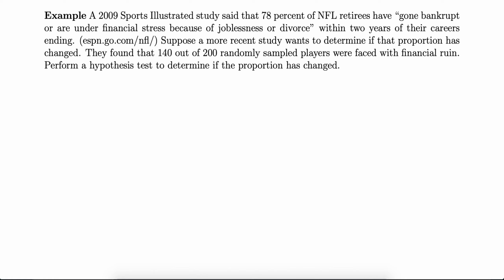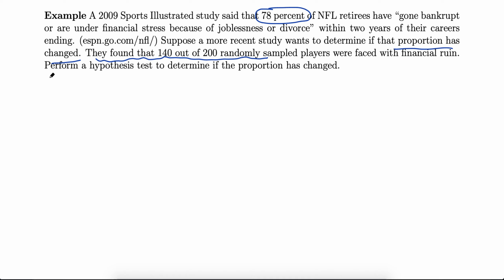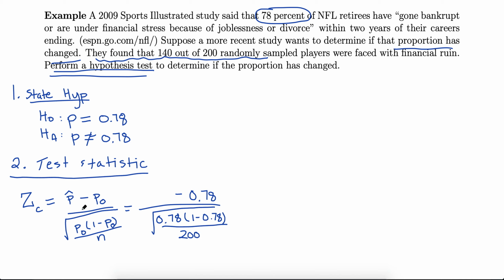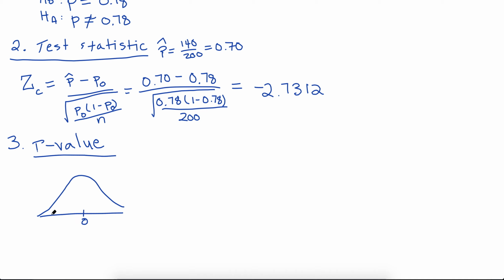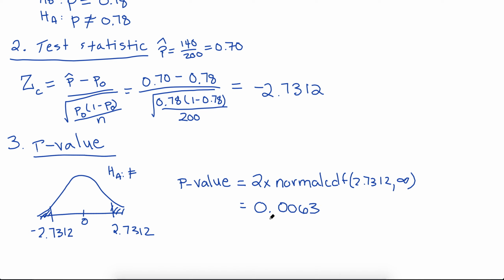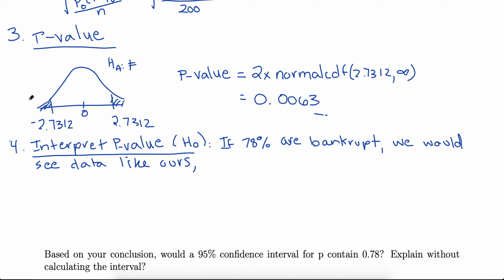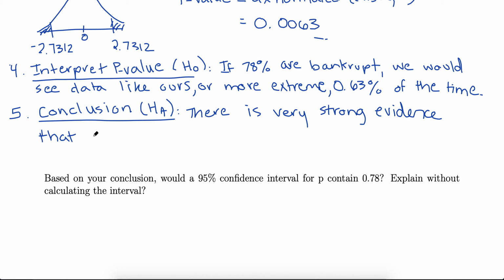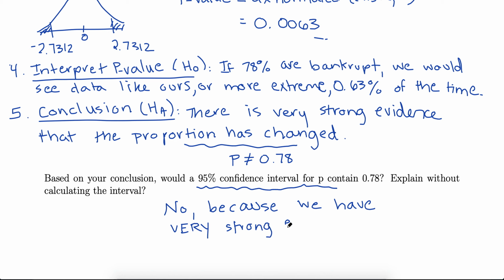Hypothesis Testing for One Proportion 3 of 3